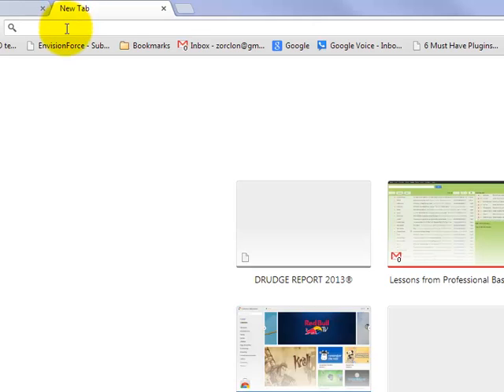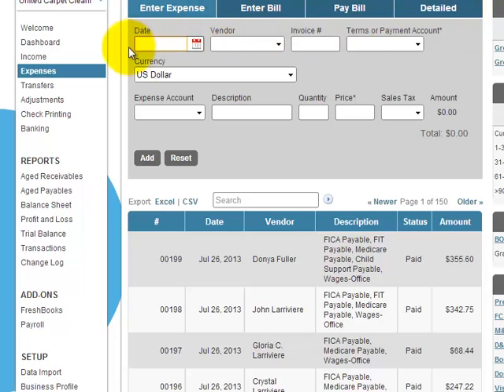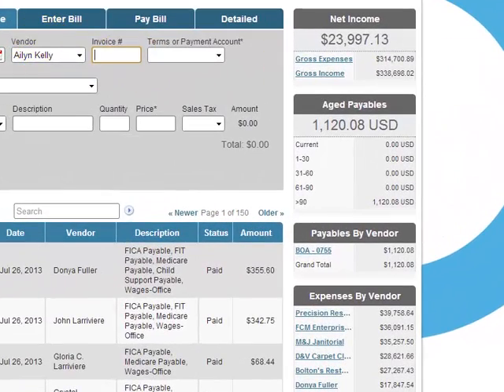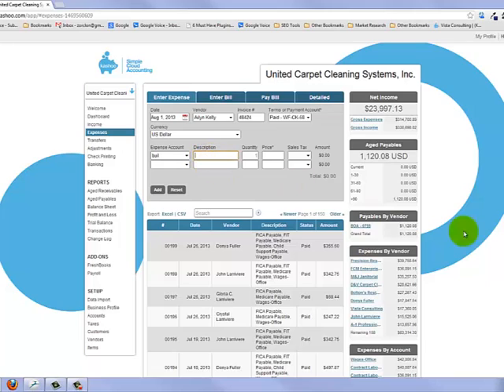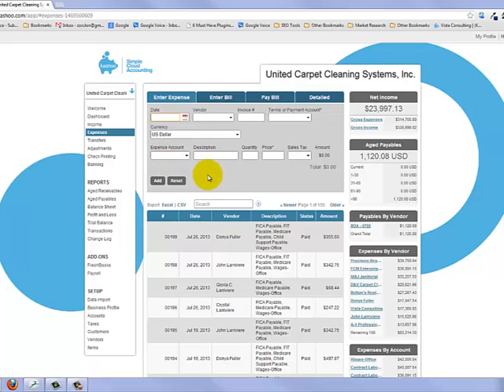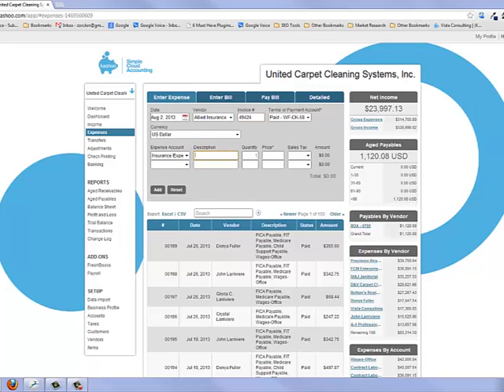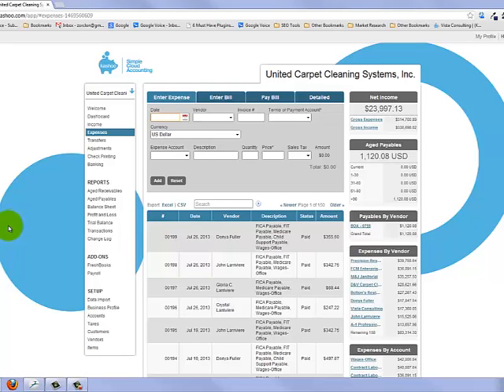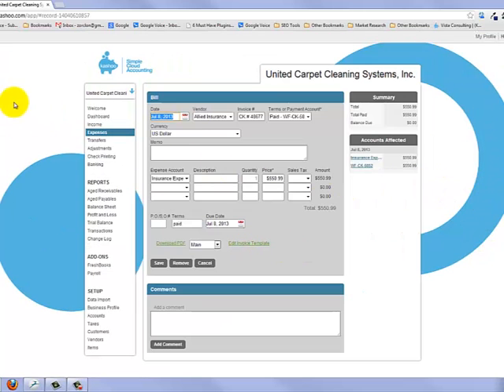More Kashoo Training